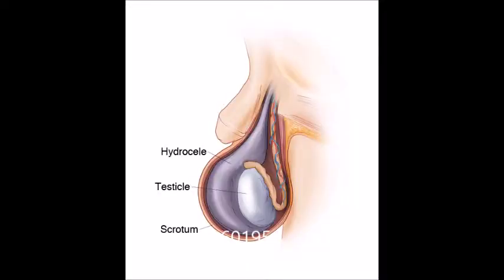My Movie8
Movie 8